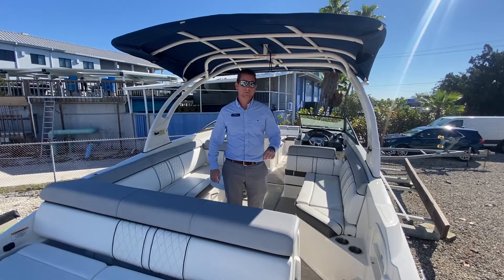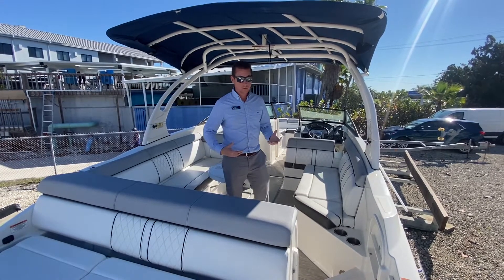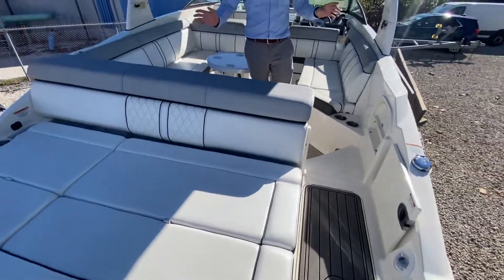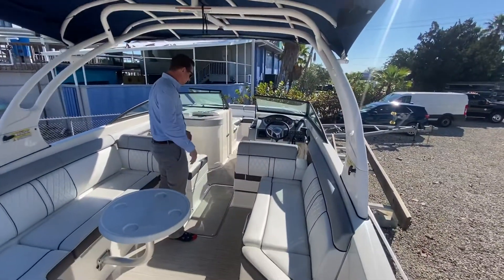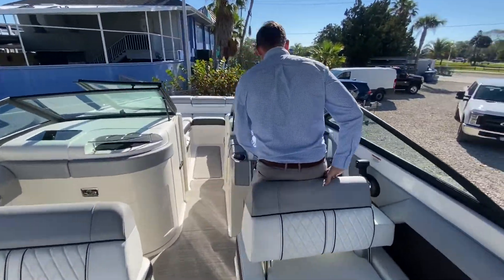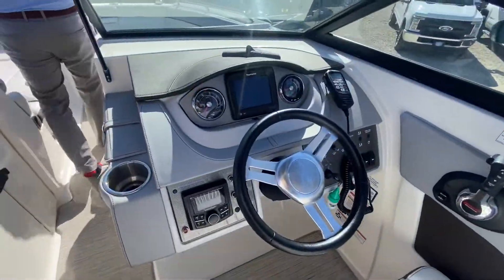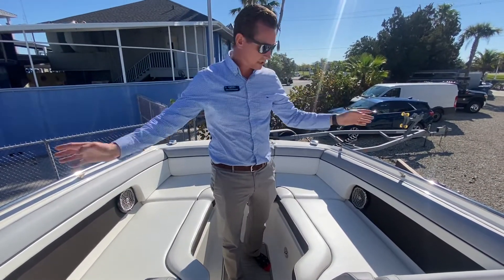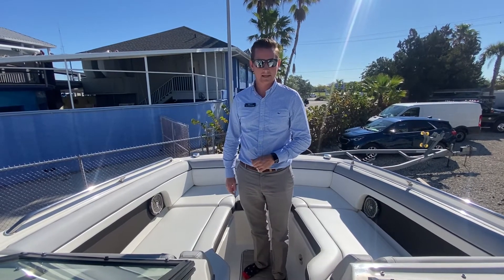2017 Sea Ray 270 SDX For Sale at MarineMax Sarasota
Elevate your sport boating experience with the Sea Ray 270 SDX.

The Sea Ray 270 SDX transforms the sport boat experience into something more—more comfortable, more enjoyable, more memorable. In part because of what it has less of: harsh noise and vibration. With innovative Quiet Ride™ technology featuring Tuned Transom®, boating is up to 50 percent quieter, so conversation flows effortlessly. Stylish double-stitched upholstery, flawless fit and finish and a convenient entertainment center encourage leisurely days. Meanwhile, engine options up to a 380-HP V-8 MerCruiser make high-speed watersports an equally appealing possibility.